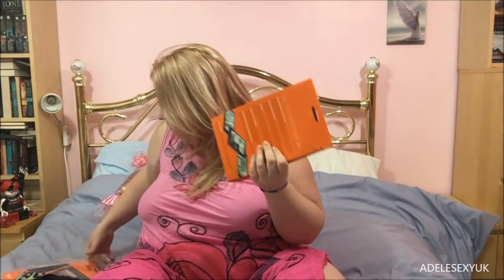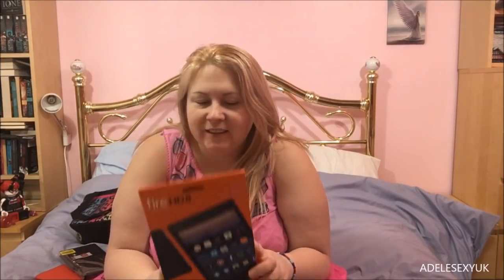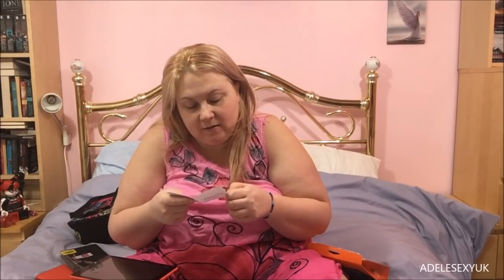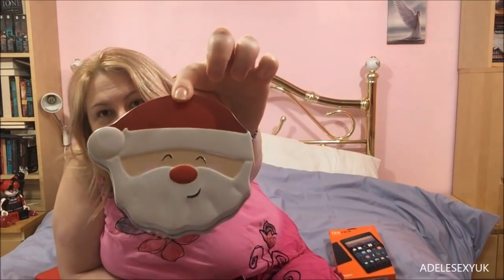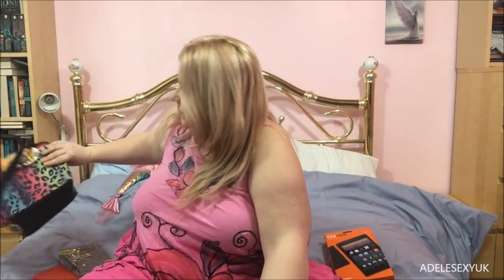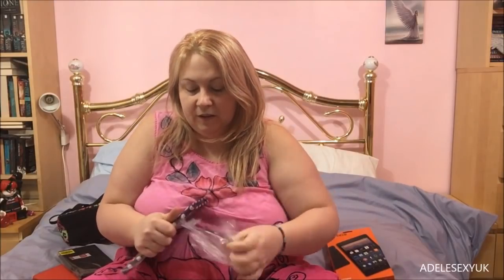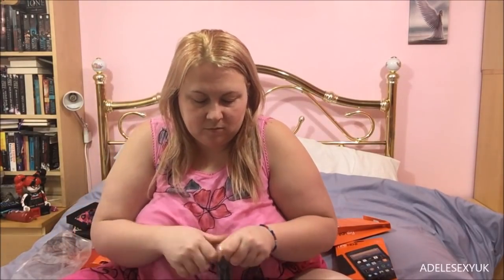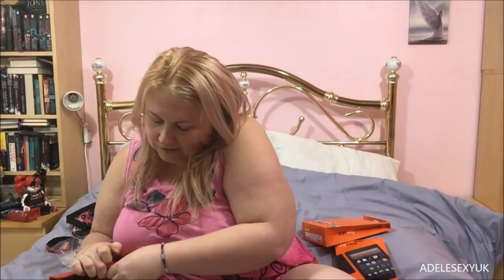AMAZON FIRE HD8 UNBOXING AND SETTING UP BY ADELESEXYUK